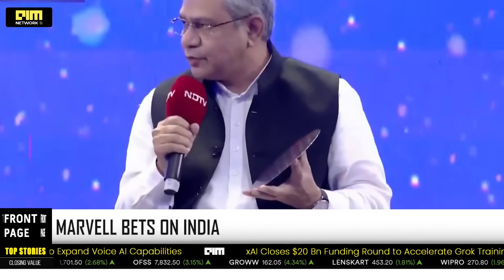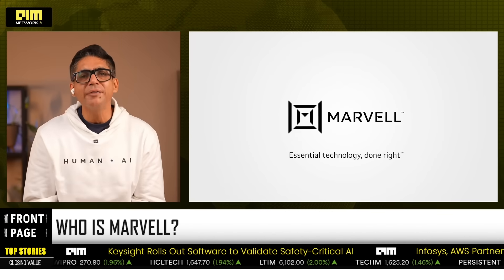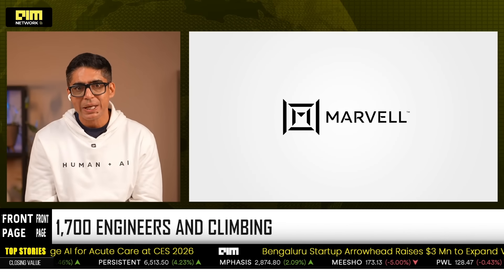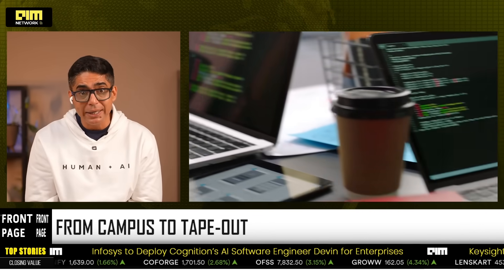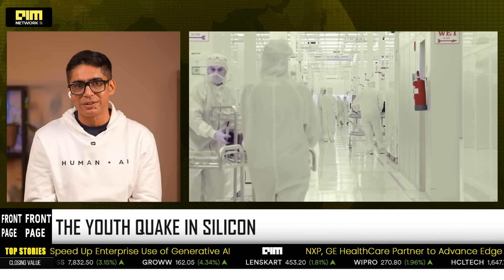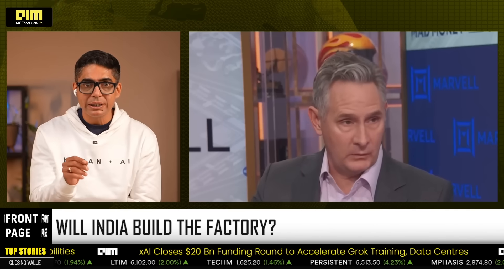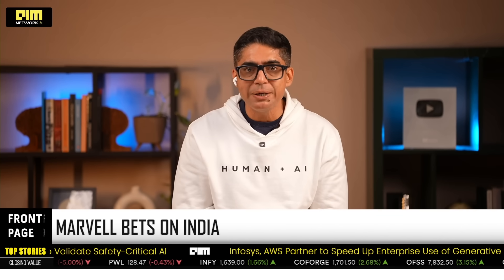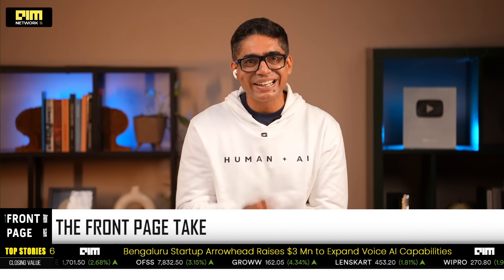2nm AI Chips: Marvell’s Massive "Made in India" Reveal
Not long ago, IT Minister Ashwini Vaishnaw held up a wafer and declared that India is designing 2-nanometer chips. Tonight, we see the receipts.

Marvell Technology, the US chip giant that acts as the "circulatory system" for AI data centers (and NVIDIA’s silent partner), has turned India into its most critical design hub. This isn’t about cost arbitrage anymore. It’s about 1,700 engineers in Bengaluru, Hyderabad, and Pune driving 40% of the company’s global deployments.

In this episode, we decode:
The Tech: What is Marvell’s 2nm platform, and why is it crucial for the AI era?
The Shift: How the narrative has moved from "Back Office Support" to "Core IP Creation."
The Pipeline: How 295 Indian universities are feeding directly into this high-end ecosystem.
The Plot Twist: Marvell is in confidential talks with Indian Fabs. Are we looking at a fully sovereign Indian server rack within 5 years?

This is Front Page, your daily decode of the battles shaping the future of AI, compute, and human intent. No noise. No hype. Just the signal that matters.